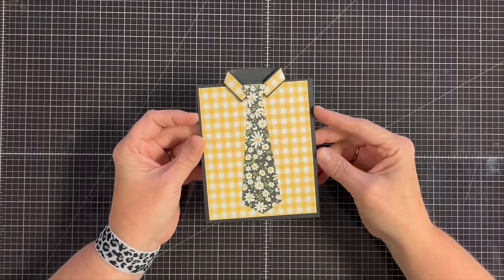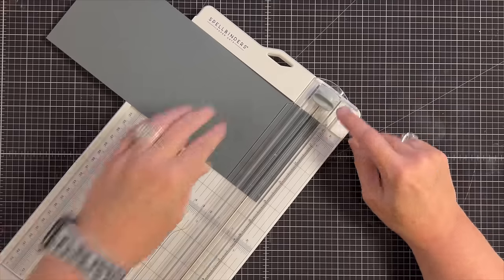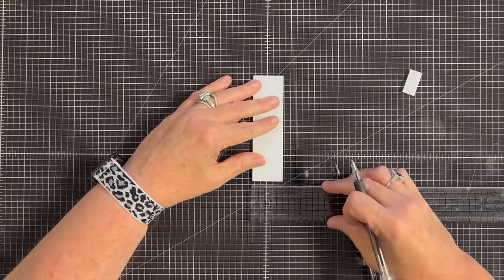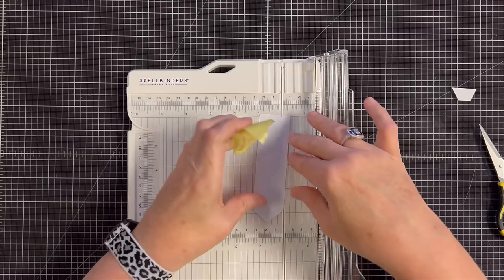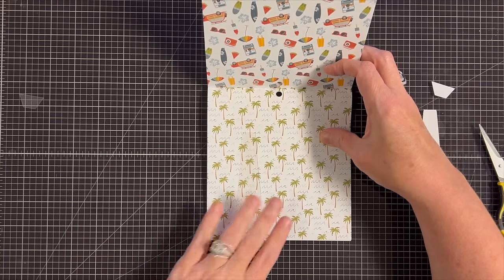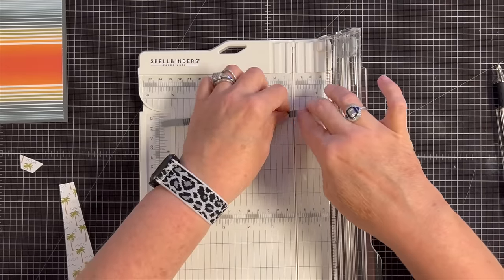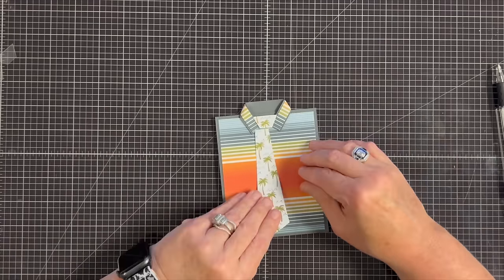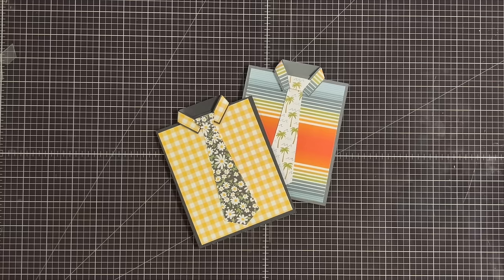An OLDIE but a GOODIE! Masculine project you’ll use for everything!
A Video You Didn't See Series

Tonight Maymay visits a really cute project... shirt and tie card~~~

So gather up those supplies and let's create~~

~~Measurements~~
Shirt Card Base:

(1)  4 1/4" x 11" piece of cardstock, score on the 11" side at 5 1/4... yes score at 5 1/4"

Shirt Front Mat:
(1)  5" x 4" piece of pattern paper

Collar :
place the base in the trimmer at the 1/2" and then cut down 1 1/4" and then move your blade to cut up 1 1/4"

Collar Back:
(1) 3/8" x 4 1/4" piece of pattern cardstock

Tie Template:
(1) piece of cardstock or acetate that is 4 1/4" x 1 1/4"
on the 1 1/4" bottom find the center at 5/8" and make a pencil mark
mark on the long sides at 1/2"
on the top 1 1/4" side make a mark  1/2" on each end

SEE THE VIDEO FOR CUTTING

Tie Knot:
(1) 1/2" x 1" piece of cardstock
make a mark at 1/4" in on both sides

~~Products~~

*Here is our Weekly Video Schedule:
-Tuesday 2 pm CST | The Tuesdays at Two Show (live)
-Thursday 6:00 pm CST |The Crafter Show (live)
-Thursday 6:30 pmCST The Crafter After Show (live)
-Saturdays 6:00pm CST | Maymay Recorded Tutorial

Maymay Made It
1616 7th Street N
Clanton, AL 35045